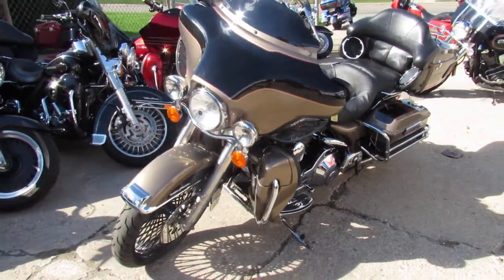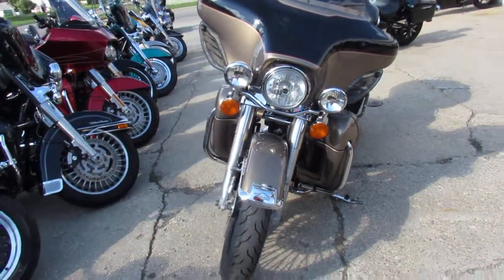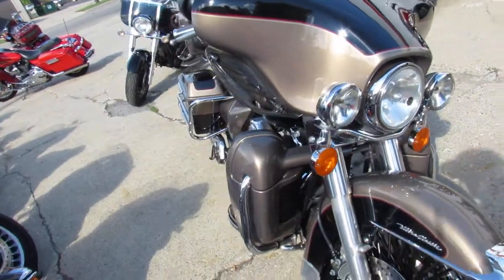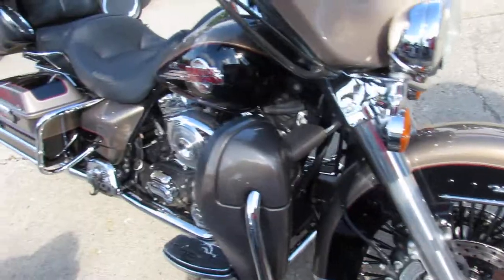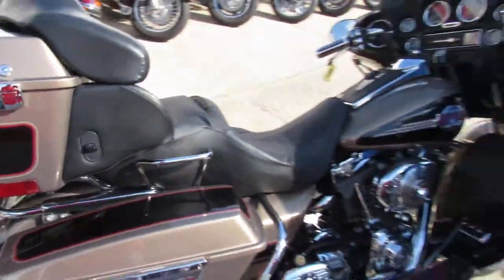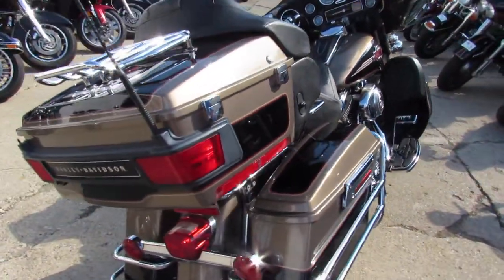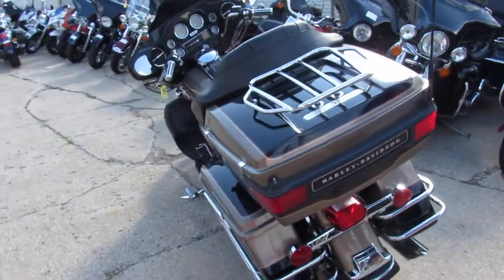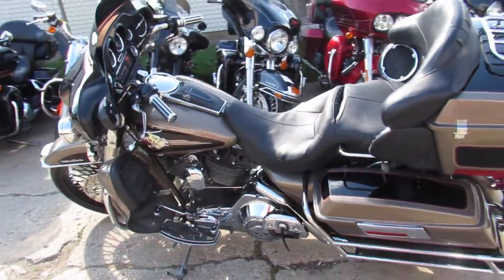2005 Harley Electra Glide Ultra Classic for sale in Michigan U3703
2005 Harley Electra Glide Ultra Classic for sale in Michigan